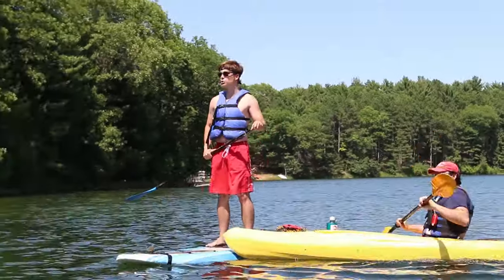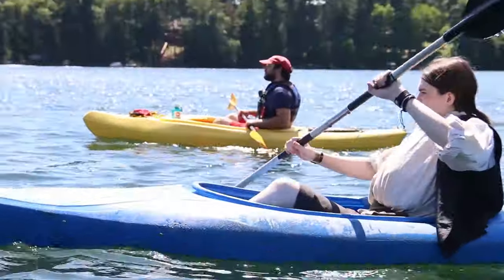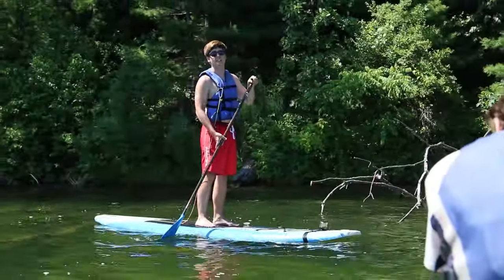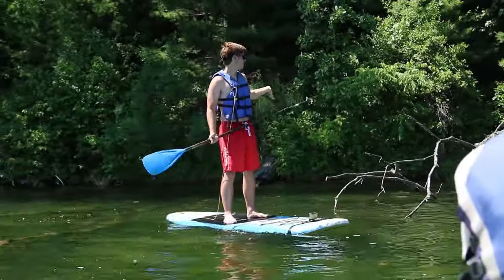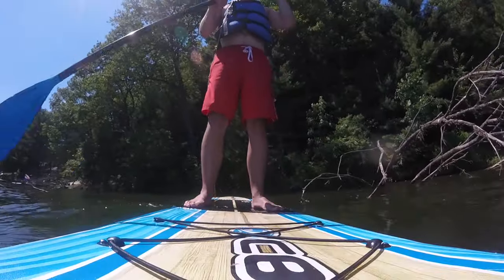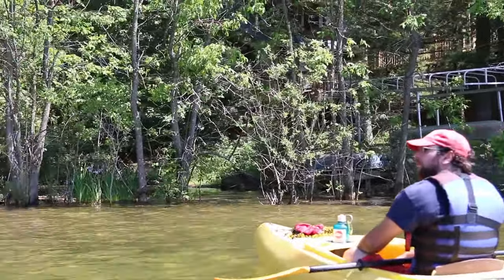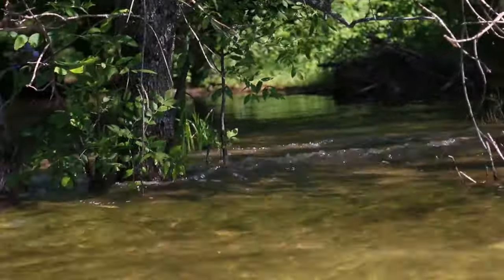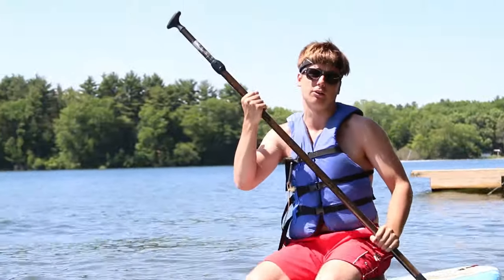Lake Lunch at Camp Napowan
Join us for a great day out on the lake and look forward to the Kayaks, Canoes, and Stand Up Paddle Boards available in the Napowan Boating Area next summer!

Camp O.N. is Pathway to Adventure Council’s virtual summer camp program. Since we are all unable to spend the summer together at camp, we’re bringing camp to you! Whether you are joining us for merit badges and activities or checking out videos and live updates from camp we can’t wait to spend the summer with you. Your whole troop can get involved to earn the Baden Powell award and compete in the camp cup. to find find lots of activities you don't want to miss!